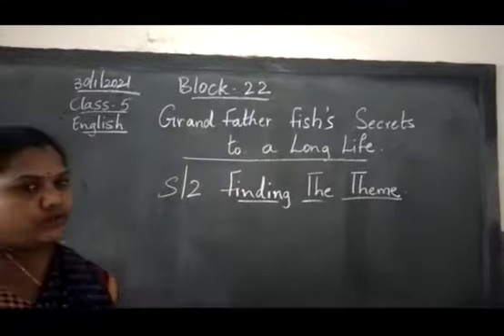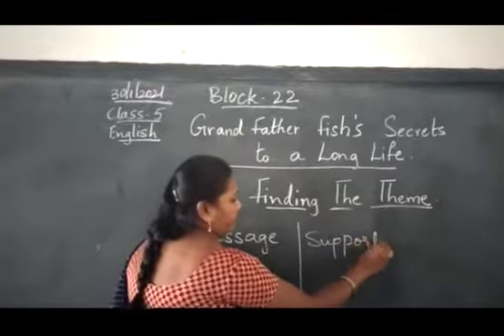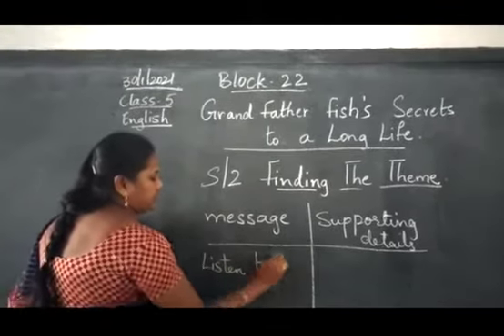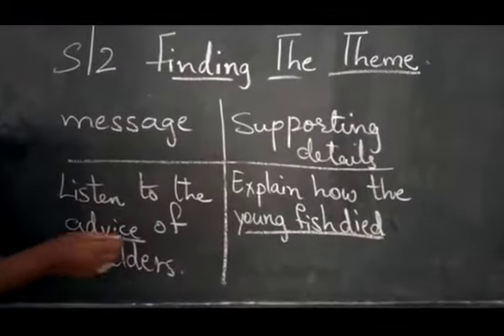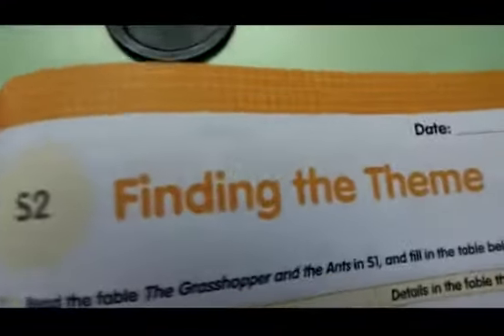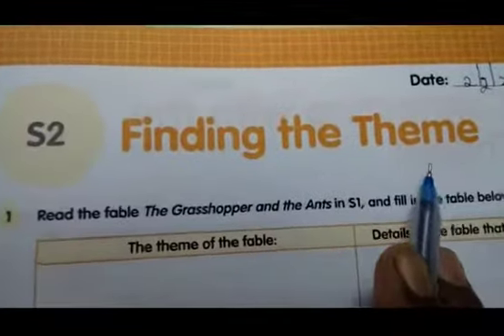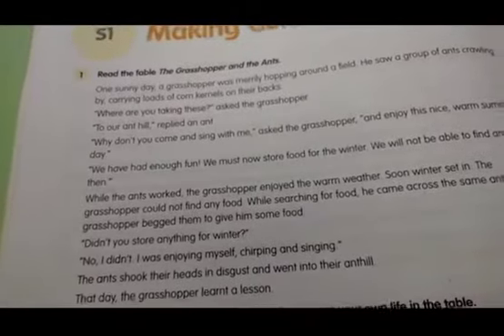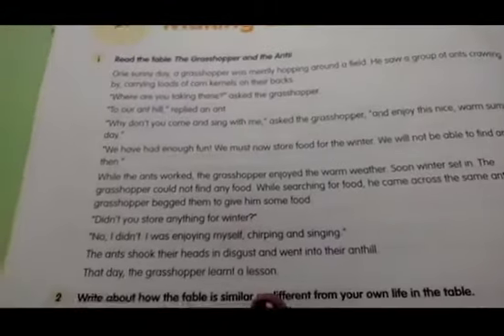Date : 2/2/2021 Class : 5 Subject : English Block/22 ( S/2 ) FINDING THE THEME